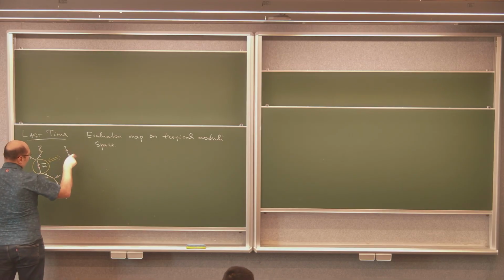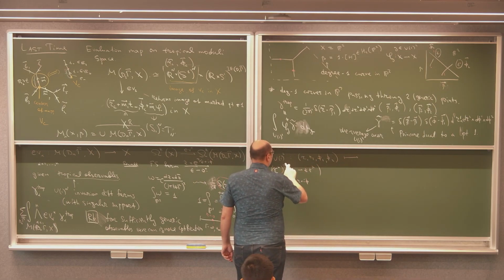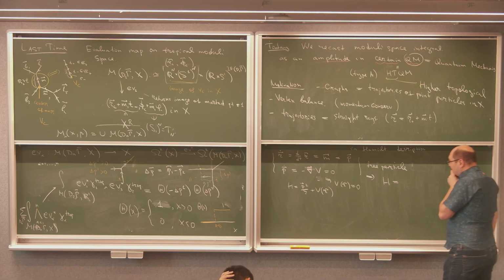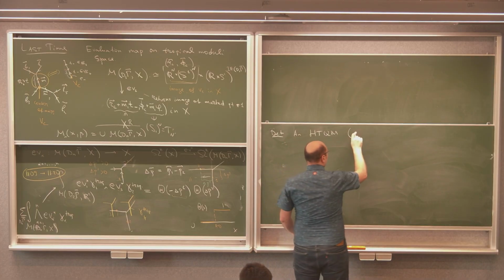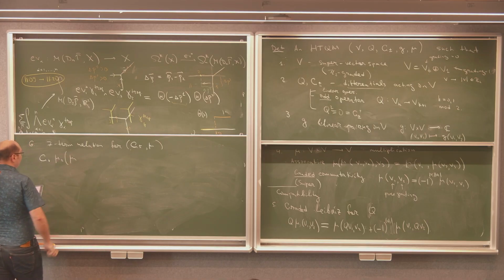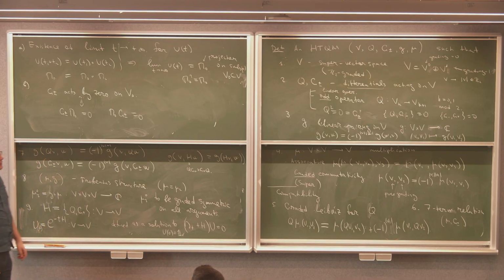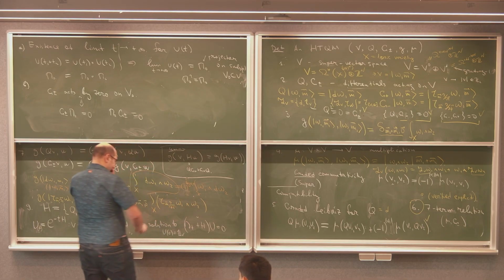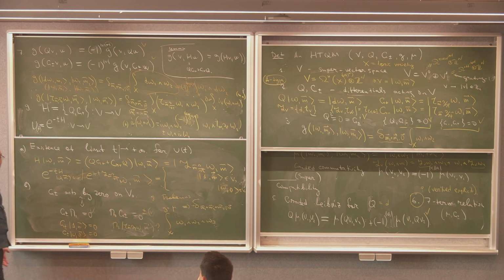tropical mirror symmetry lecure 12